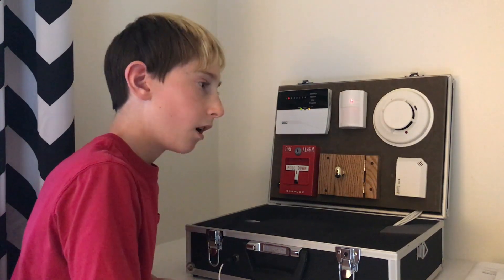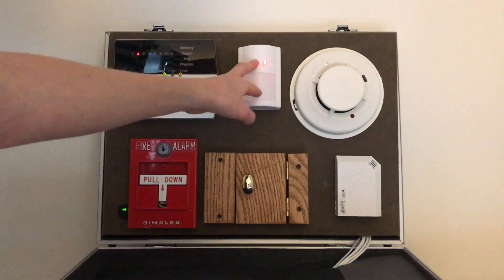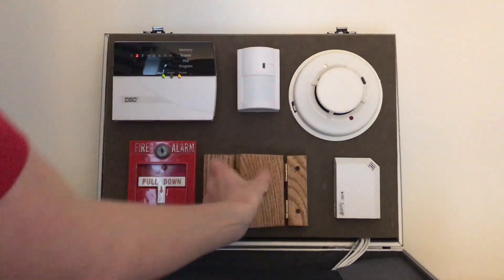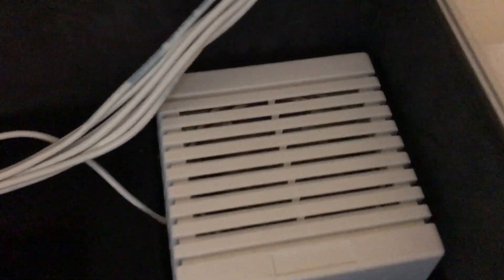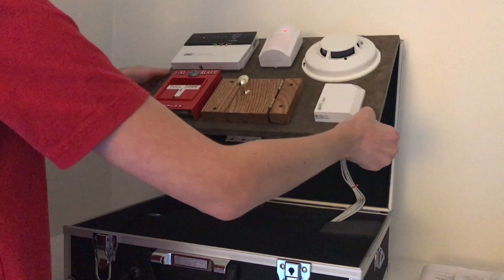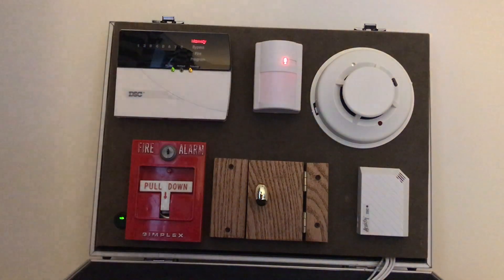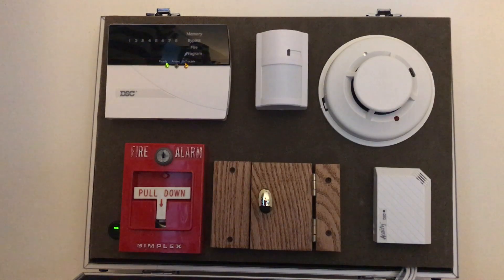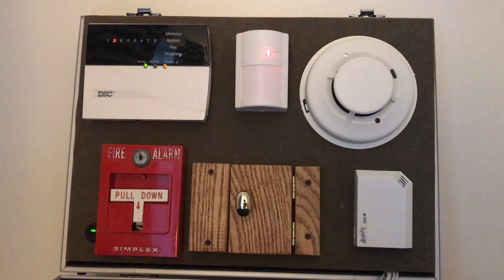DSC PC1515 portable demo system!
In this video, I will be giving a demonstration of how the DSC PC1515 system works! I will be using my new Portable demo system for it! enjoy!